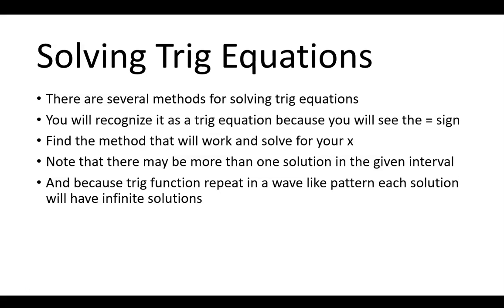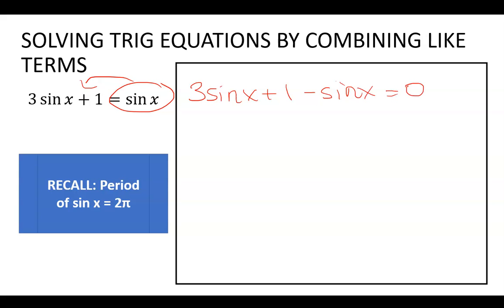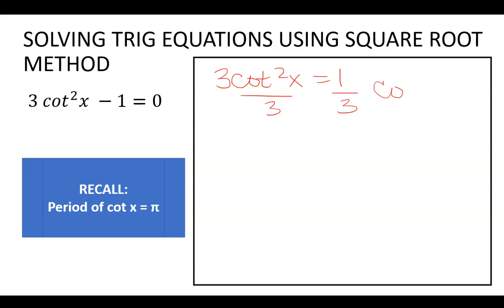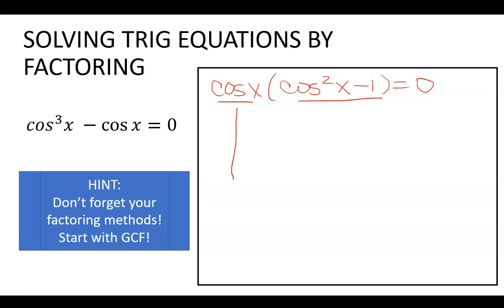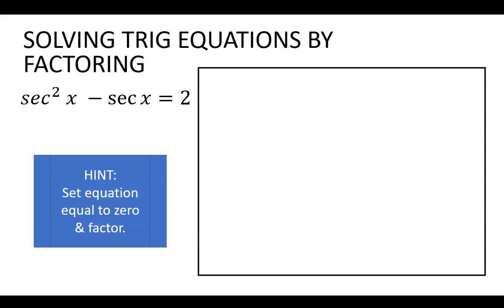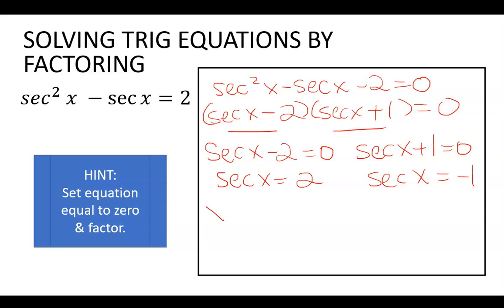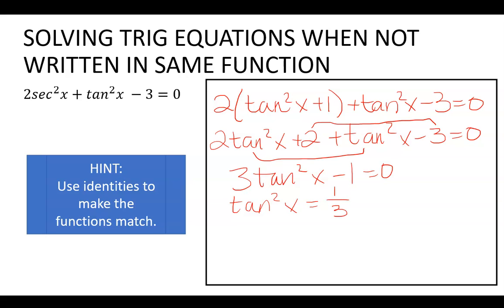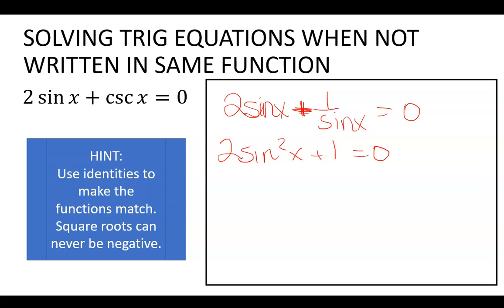Solving Trig Equations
Solving trig equations by combining like terms, using square root method, factoring by GCF, and AC methods. There are equations that you have to use trig identities to make the terms the same. One example will show you equations that have no solution.